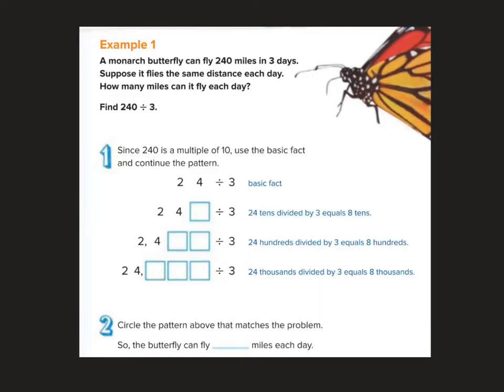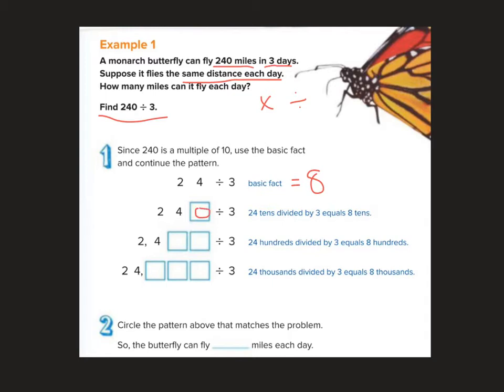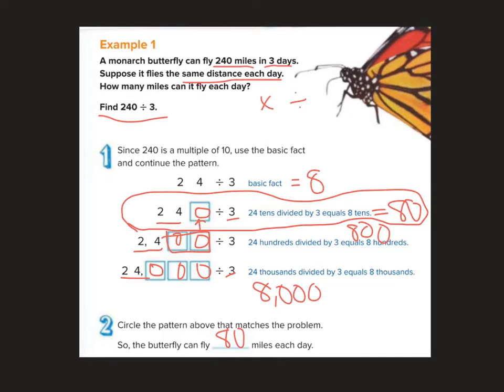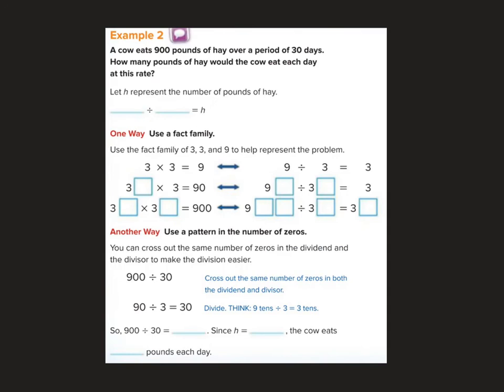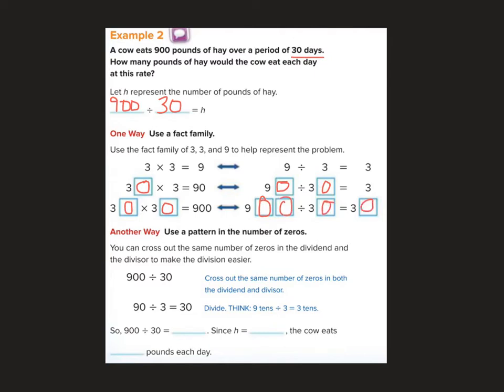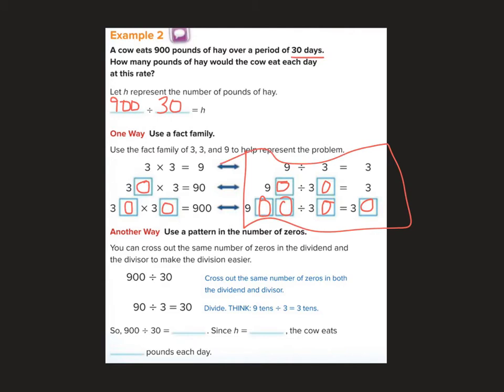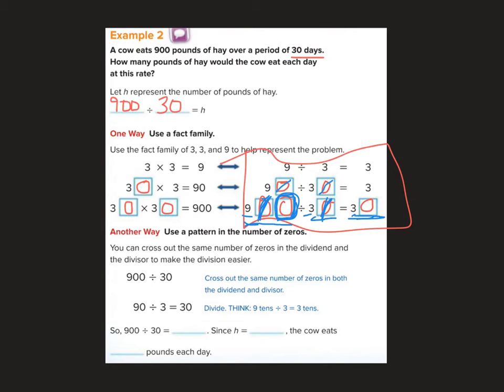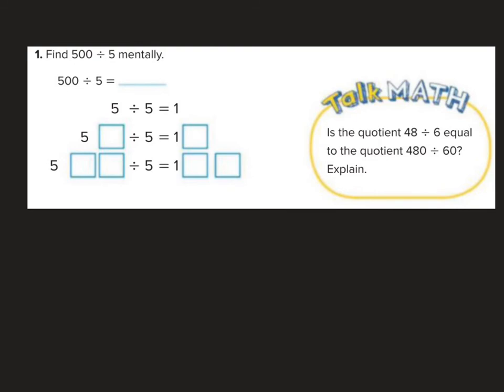3-4 Division Patterns